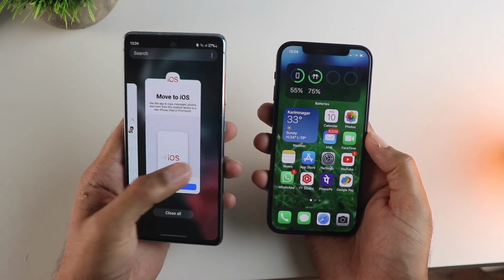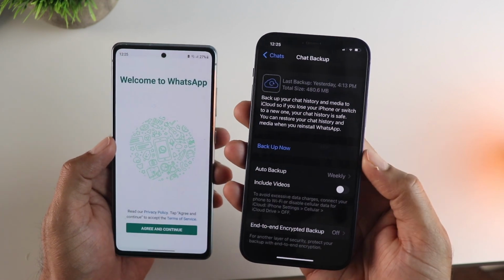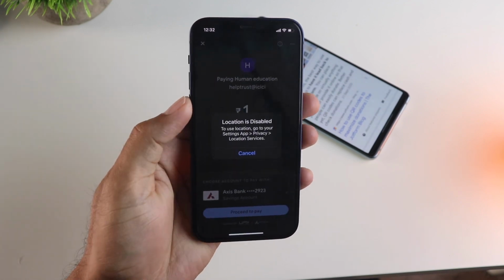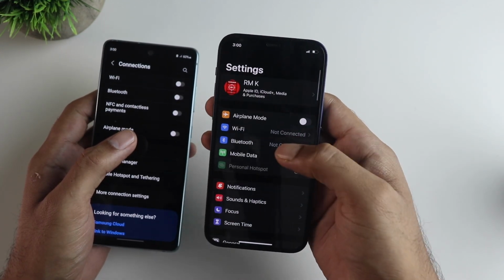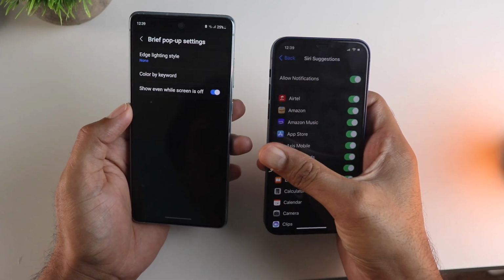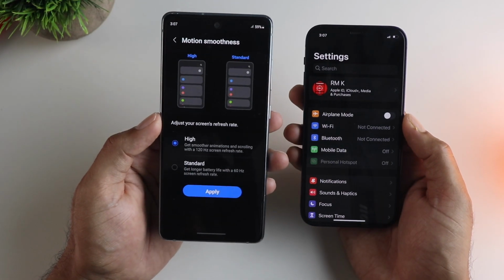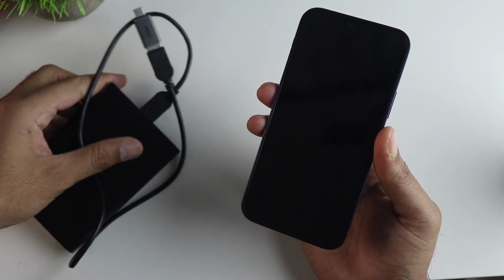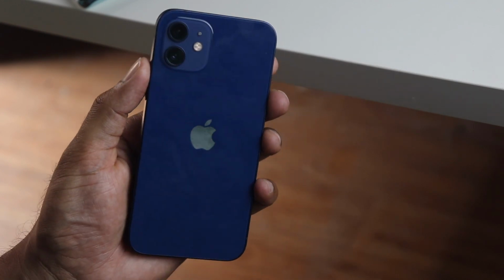The Hassles of Switching from Android to iPhone in 2022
I talked about moving from android to iPhone experience in terms of the problems and hassles like during and after the transition like whatsapp transfer and syncing files  to some annoying features in iOs and other restrictions.